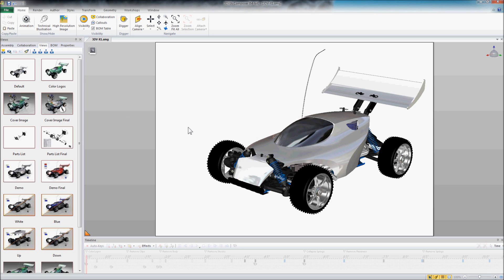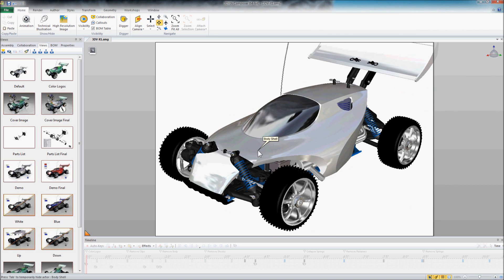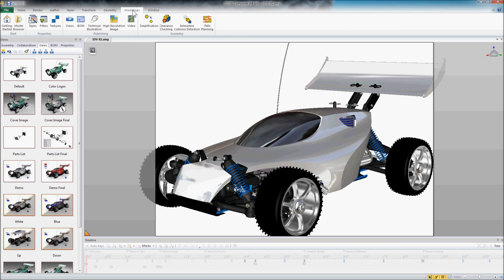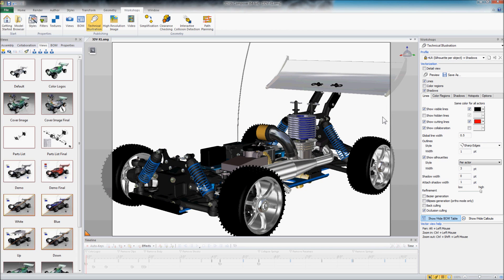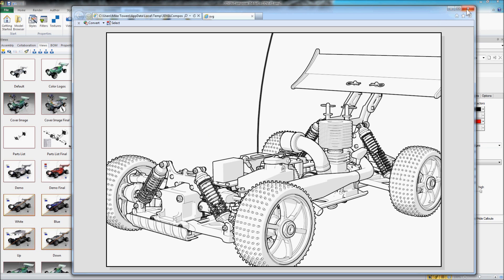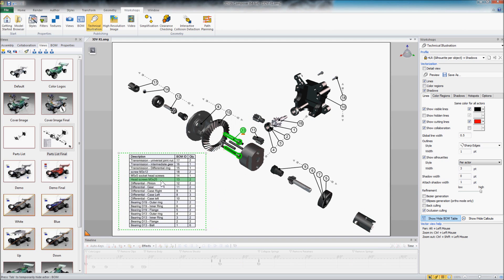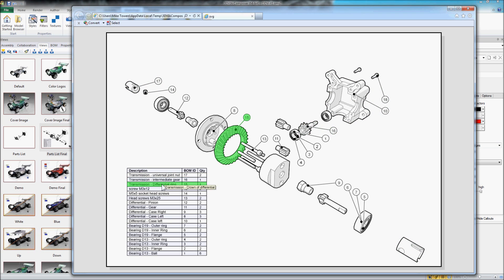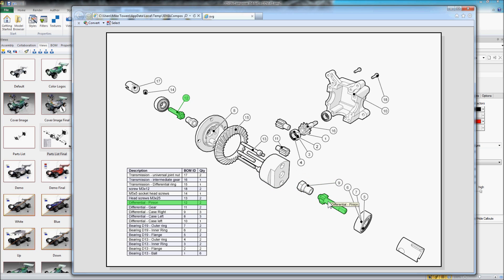SVG files: Quick, Easy, and Interactive - Author: Mike Towers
3DVia Composer gives us the ability to re-purpose 3D CAD files for marketing and technical illustrations.  Scalable Vector Graphics (SVG) files are easy to create from Composer, and ideal for publishing to the web.  This is a quick demo showing how to output these files from Composer.